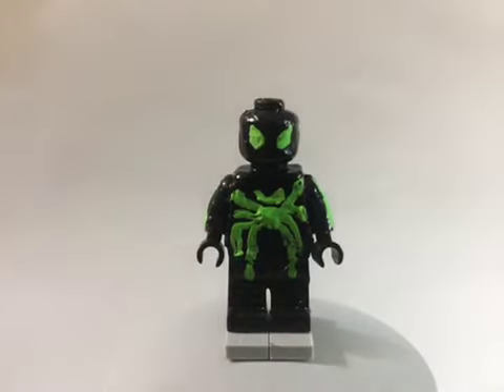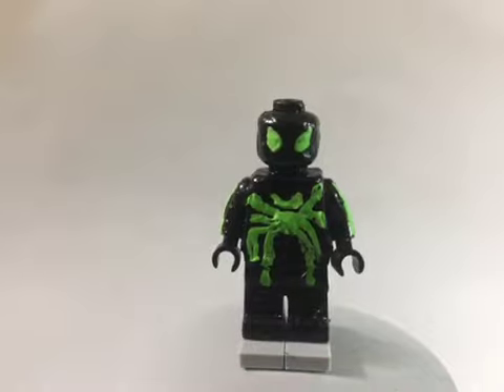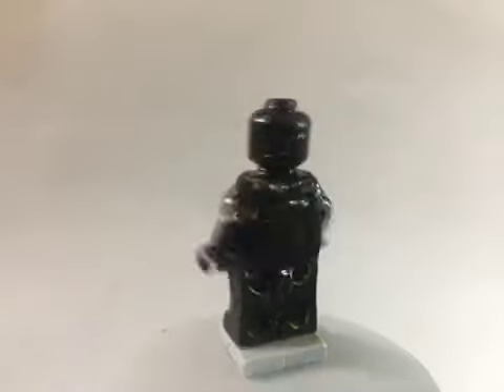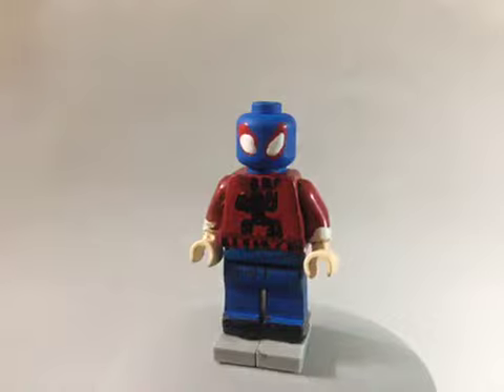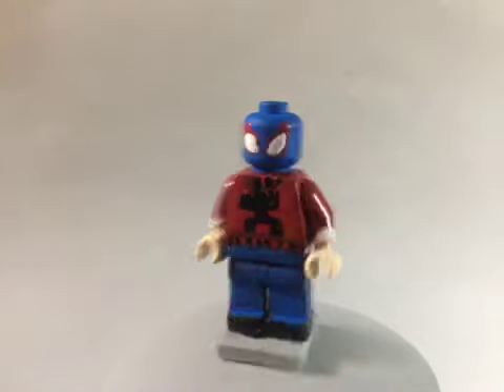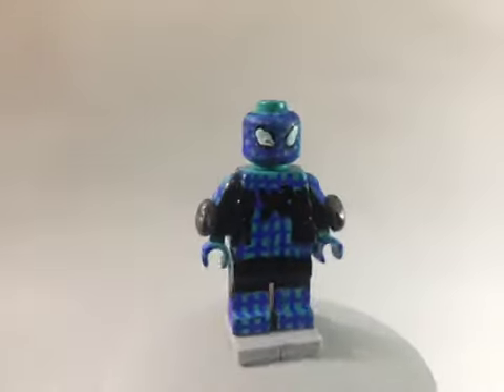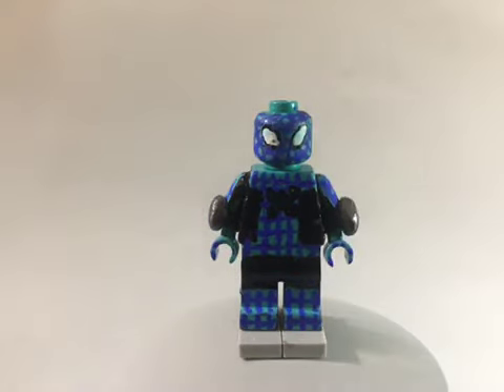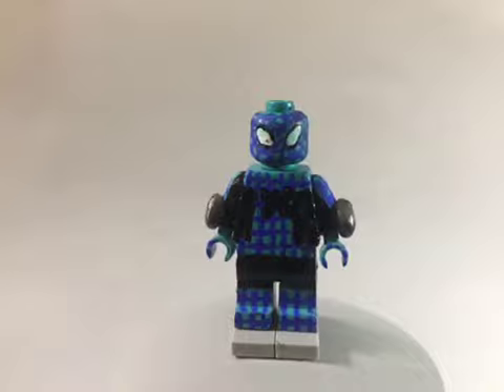Spider-Man PS4 project part 5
I’m back with part 5 of my Spider-Man PS4 project